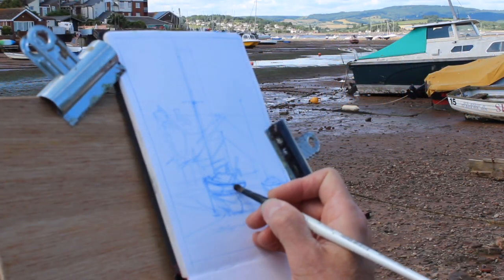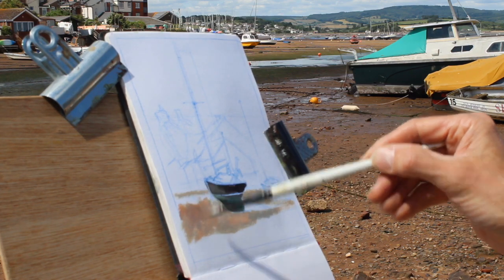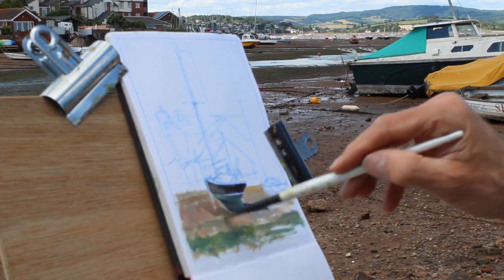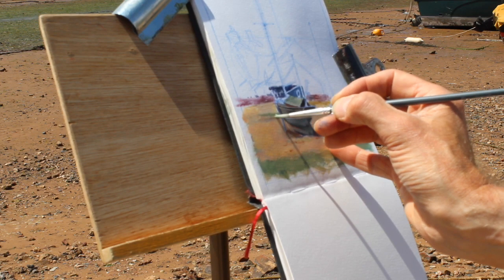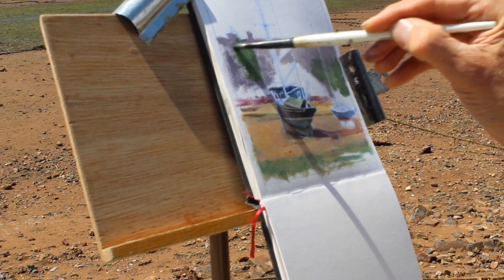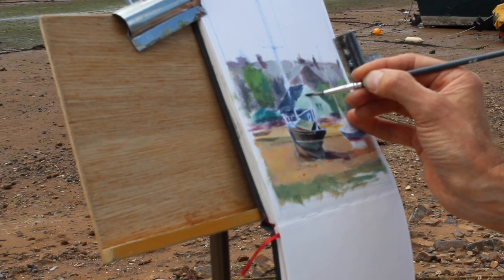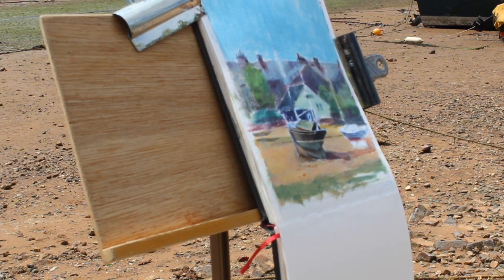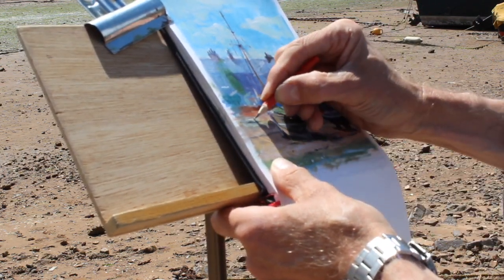Painting Boats at Exmouth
Plein air sketching. In this video I paint a beautiful old boat at Shelley Gut on the River Exe at Exmouth in Devon. it was a scorching day and almost too bright to work. I was using acrylics in a Hahnemeuhle watercolour sketchbook. various brushes - mainly synthetic flats and rounds by Daler.